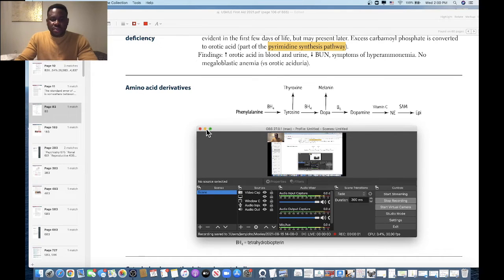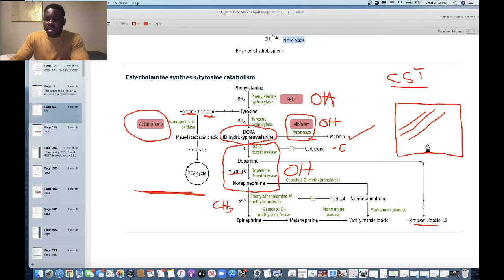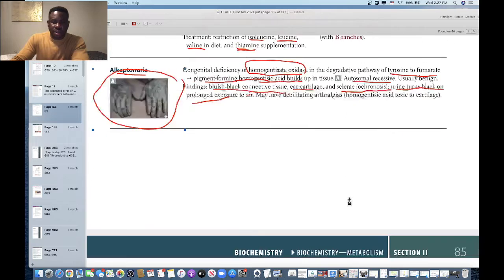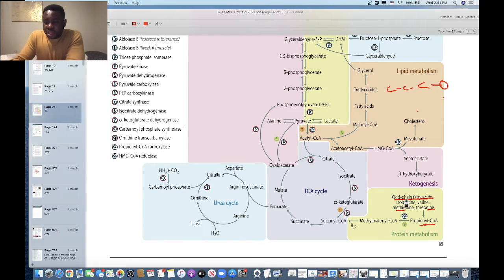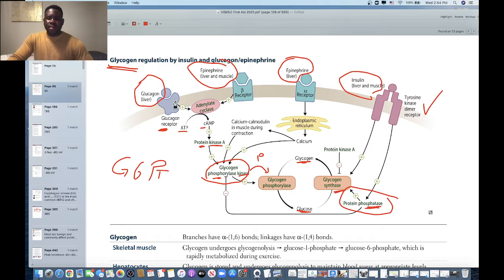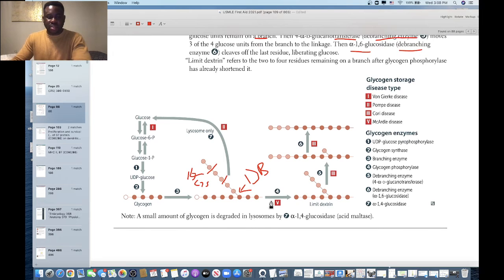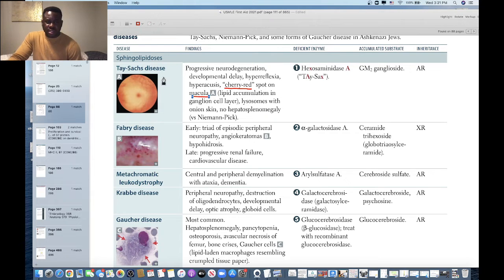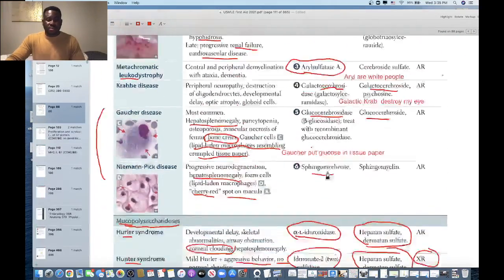USMLE FIRST AID Biochemistry Review|| PKU, MSU, Organic academia, Lysosomal & Glycogen, FA pg 83-88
If you have been struggling with biochemistry for usmle or you want assistance in understanding biochemistry , this video is to help you understand and remember biochemistry for your step 1 and Beyond.

USMLE FIRST AID Biochemistry Review|| PKU, MSU, Organic academia, Lysosomal & Glycogen storage diseases  FA pg 83-88

Pay attention to:
Niemann-Pick vs Taysachs
Neimann-Pick vs Gaucher
Hurler vs Hunter

CHECK THESE VIDEOS AS WELL,
Just what you need
Anatomy Shelf notes/100 Concepts of Anatomy
Mistakes to Avoid on All USMLE STEP 1 Resources || UWORLD, FIRST AID , PATHOMA, BnB, Rx ETC